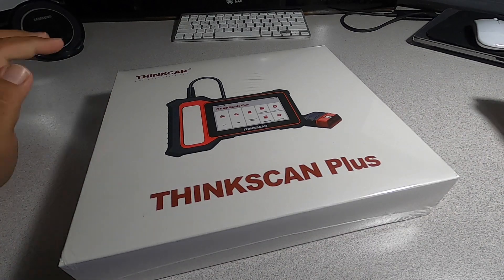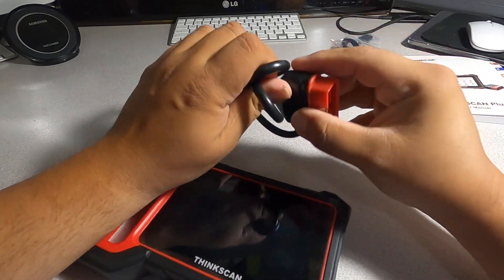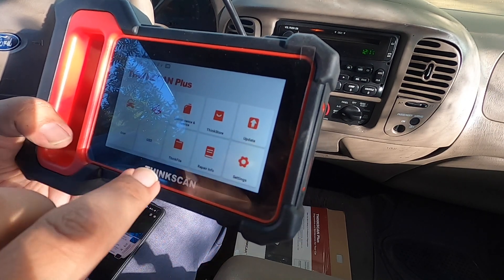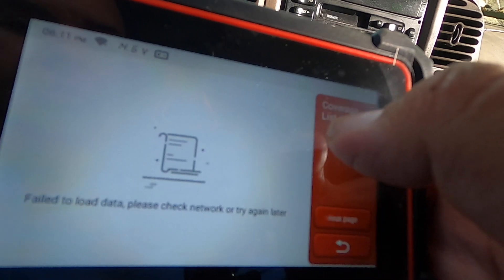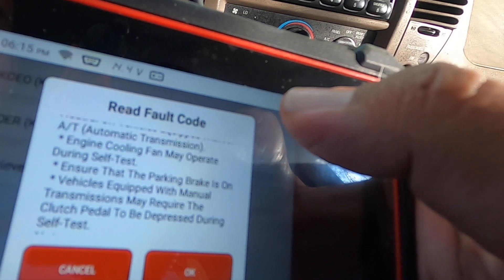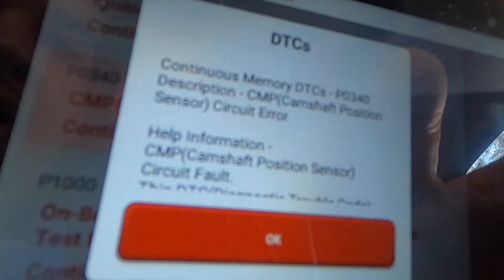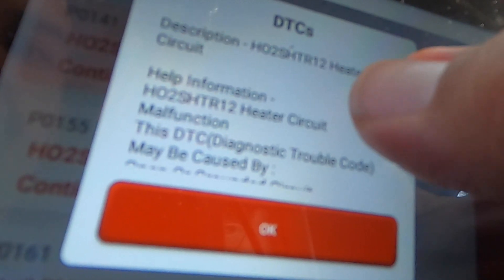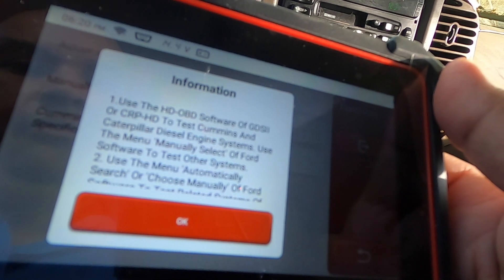ThinkScan Car Scanner Code Reader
THINKSCAN OBD2 Scanner Check Engine Code Readers & Scan Tools Plus S4 Auto Diagnostic Car Scanner with ABS SRS Body Control Engine Transmission System Diagnoses and DIY 3 Reset OBD2 Car Scanner

Today we are using the ThinkScan obd2 code reader scanner to diagnose a 2003 ford f150 truck with a 5.4 engine.

SEND MAIL TO:
6537 N 55th ave # 834